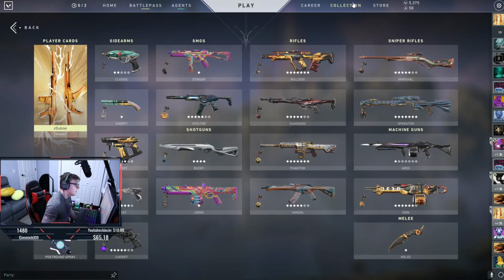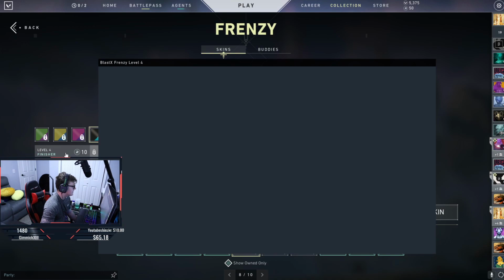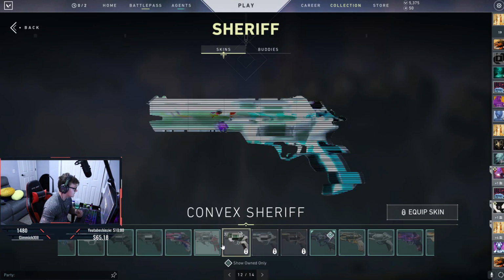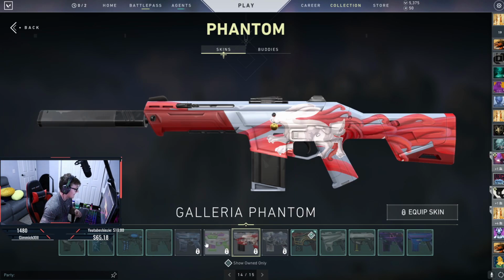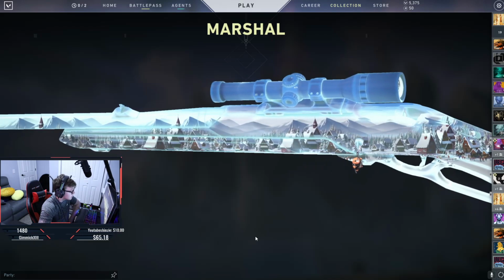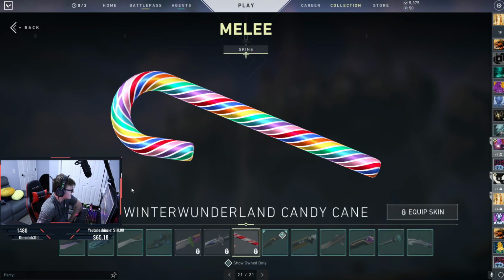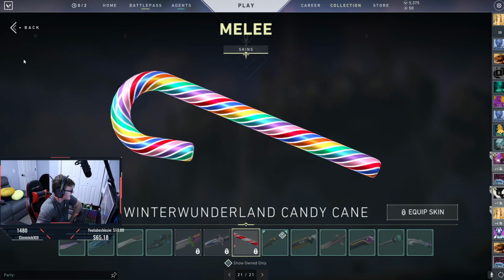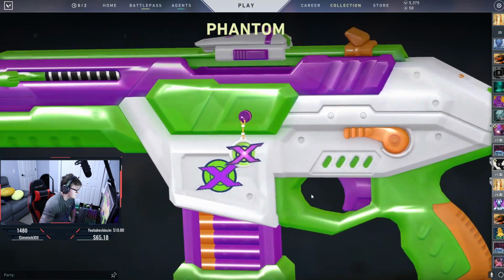NEW VALORANT UPDATE 1.14 WITH INSANE CHRISTMAS SKINS! - WINTER WUNDERLAND AND BLASTX SKINS RELEASED!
I am so excited to use these new skins in Valorant! The Blastx skins definitely are modeled after nerf guns, look a little like buzz lightyear for toy story, and have a Christmas theme to go along with them! Then the Winter Wunderland skins have an amazing looking transparent changing skin scene that I cannot wait to use on stream!
Watch till the end, you will not be disappointed